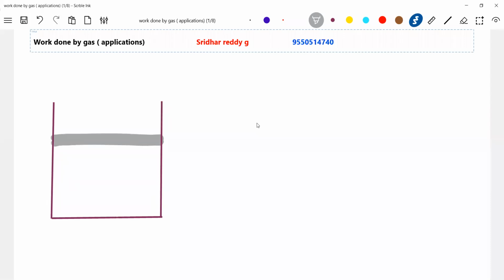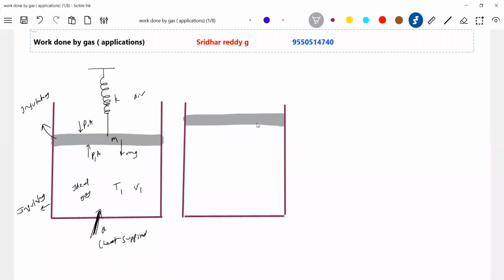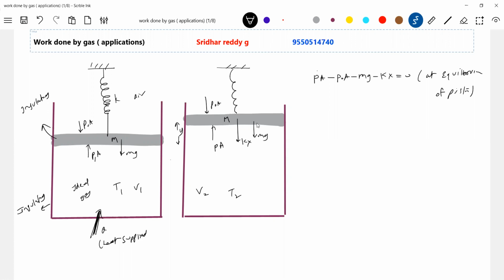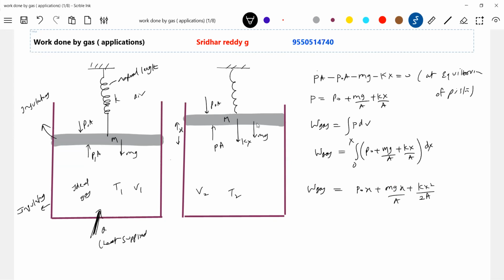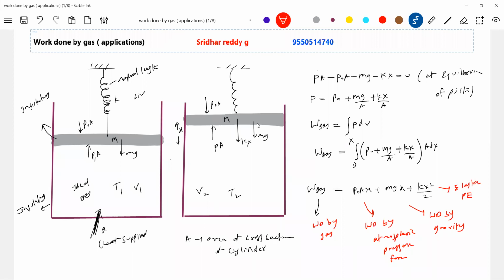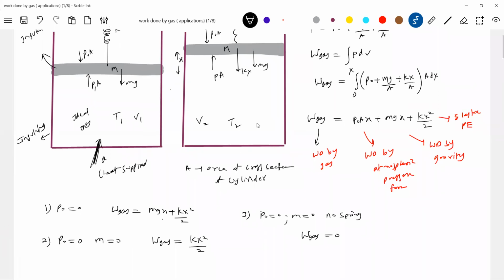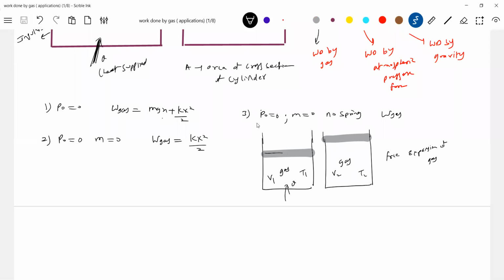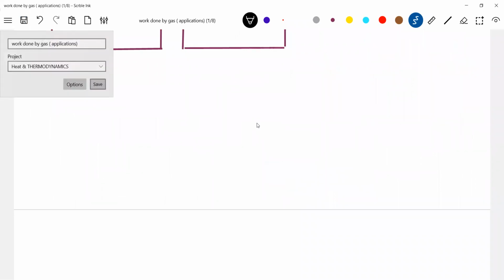15) JEE Adv | Thermodynamics | An ideal gas is filled in an insulated vertical cylinder fitted with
a movable piston of mass M connected with an ideal spring (of force constant K) as shown in the figure. Initially, the spring is elongated and the gas in the piston has volume V0 and temperature T0 . Now the gas in the cylinder is heated slowly so that the piston shifts upward by a distance x. Find the work done by gas and net heat transferred to the gas in the following cases. (Given atmospheric pressure = P0 and area of cross-section of the cylinder is A). physicsnumericalshelp sridharsirphysics jeeadvancedphysics iitjeephysics jeeadvanced Thanx for watching this video😊 . Experience--20yrs ; Mentored below 100 and 1000 JEE Advanced Ranks.